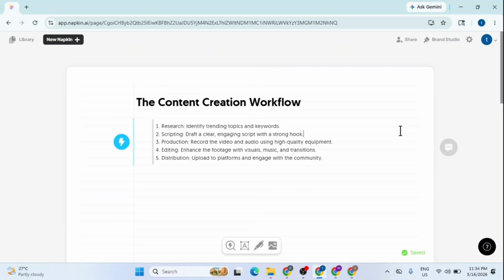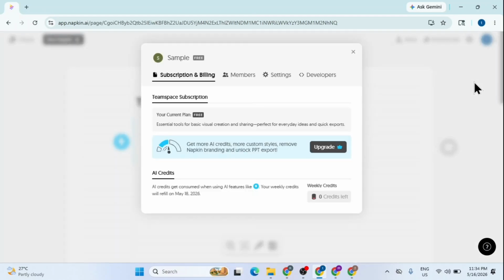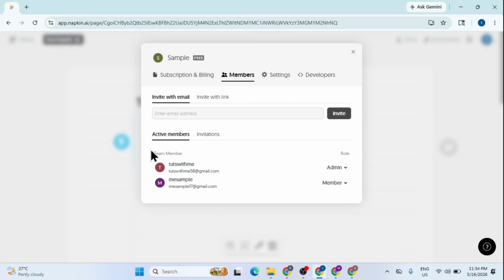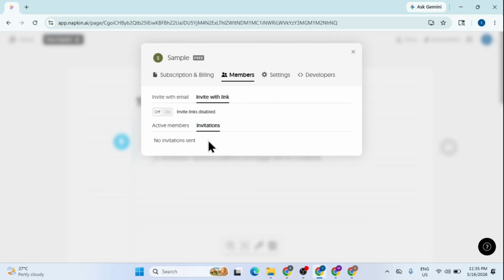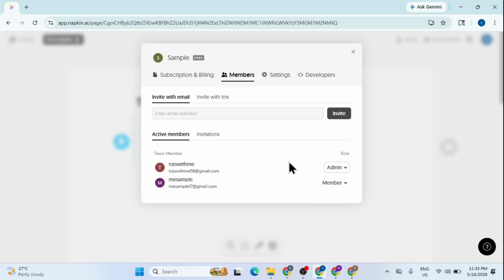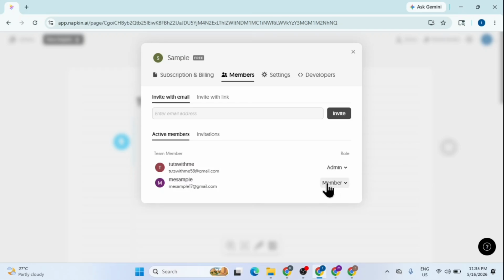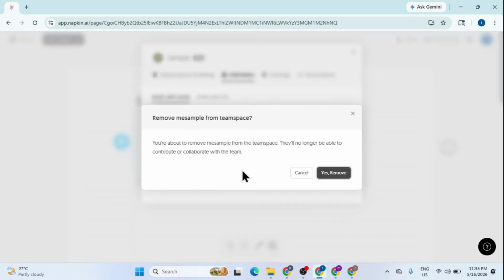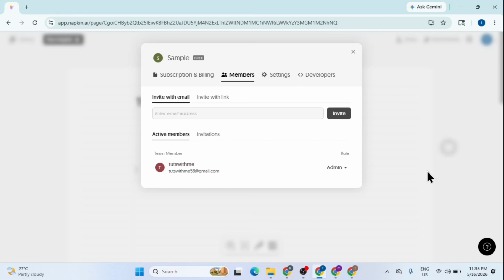How to Manage Members in Napkin AI Teamspace - Simple Tutorial